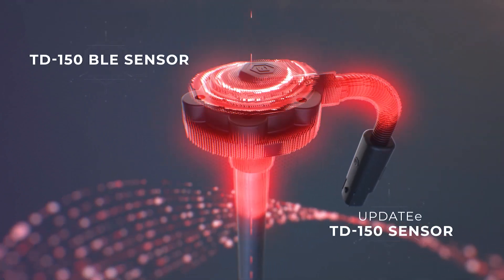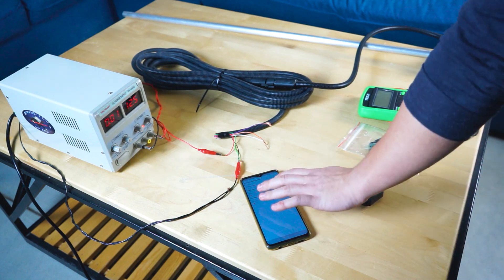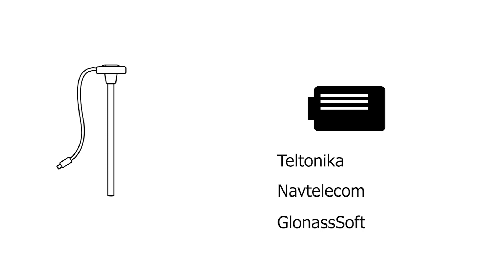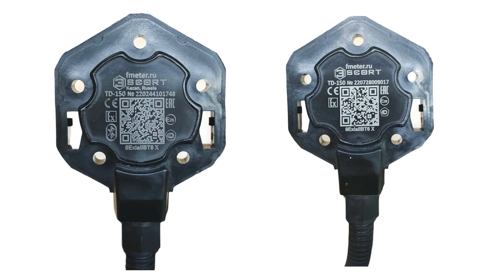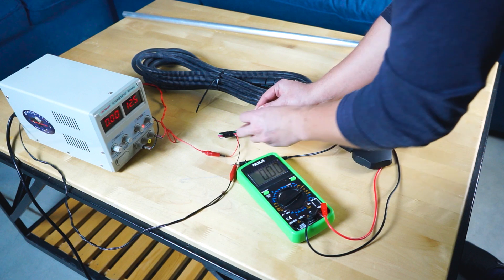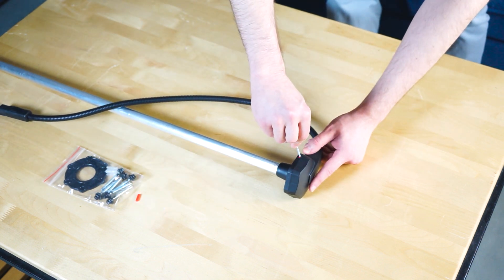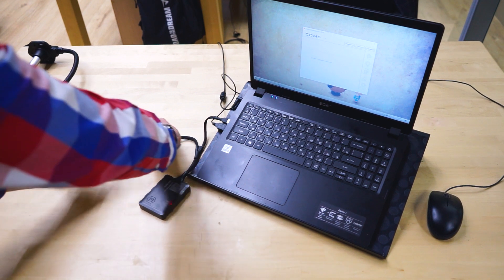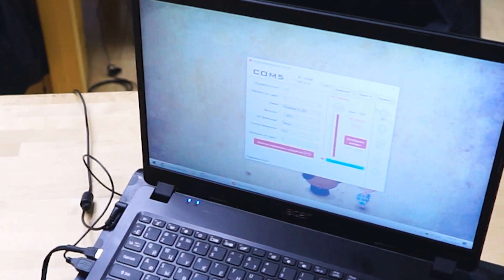TW-BLE (TD-150-BLE): Features and advantages. Wireless configuration of the wired sensor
00:00 Greetings
00:20 Advantages
00:34 Compatibility with GPS trackers/gateways
01:15 Analog output
01:33 Sealing the sensor

WhatsApp, Viber, Telegram:
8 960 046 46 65, 9:00 AM - 8:00 PM, Mon to Fri UTC/GMT +3